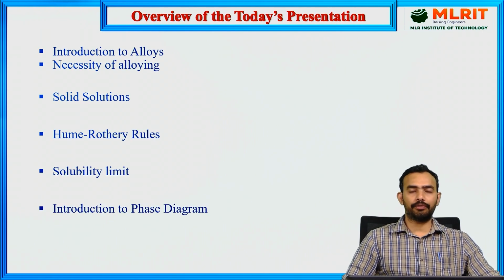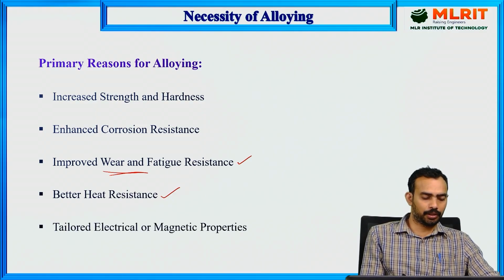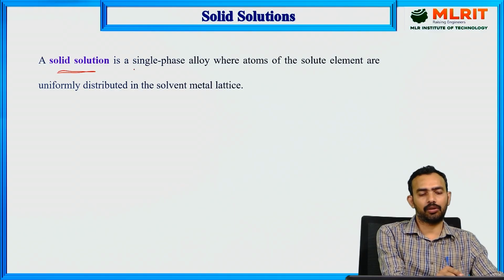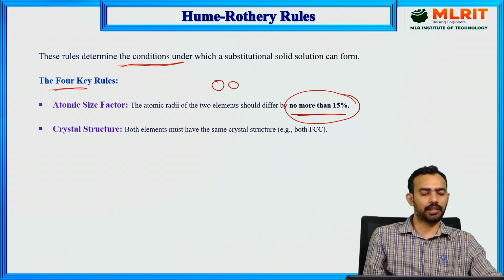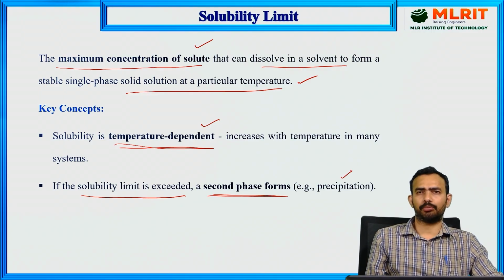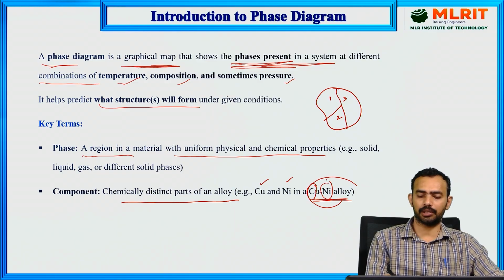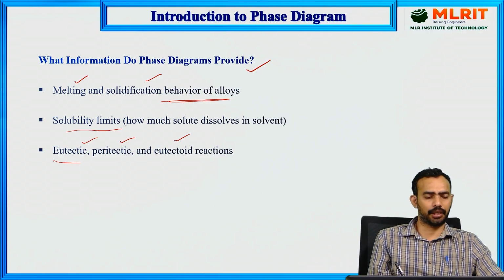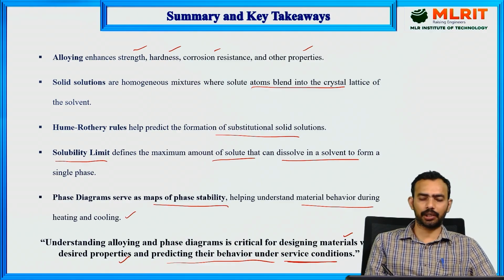LEC10| Material Science & Metallurgy|Alloys, Solid Solutions&Phase Diagrams By Dr. L.Bhanu Prakash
Hyderabad.